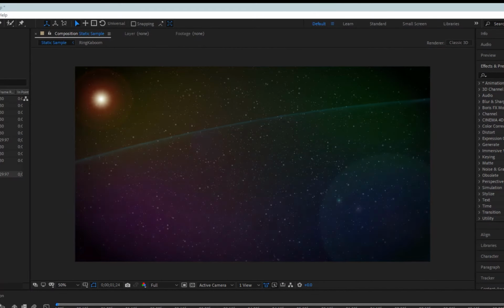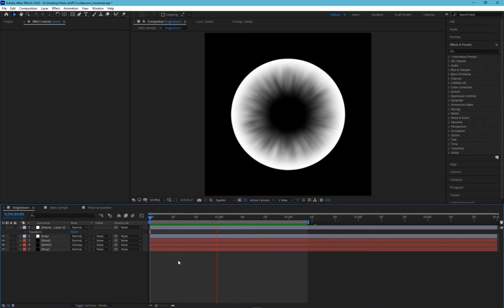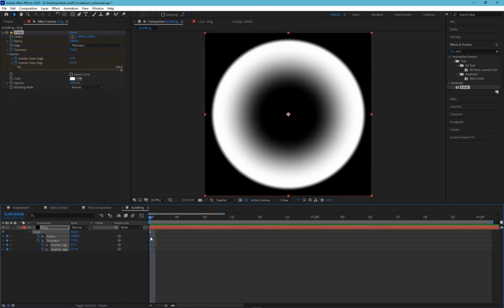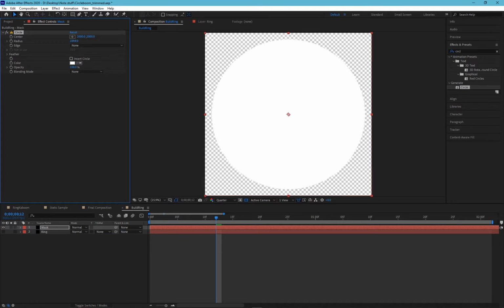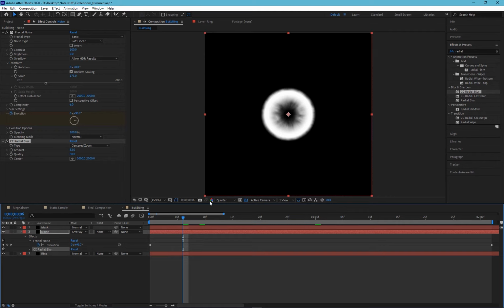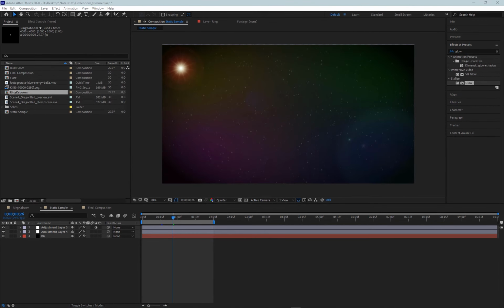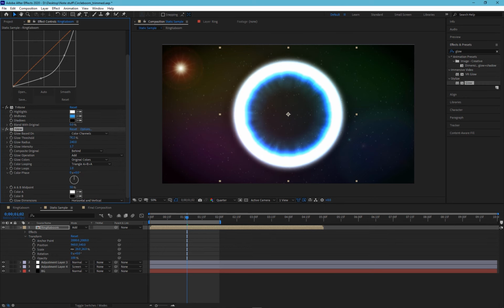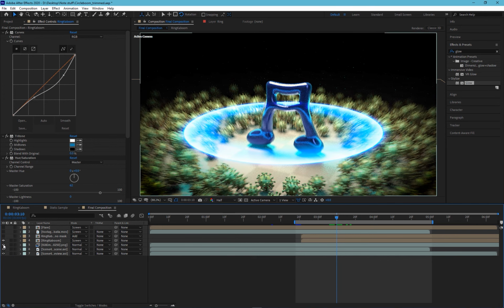Create Energy Blast: Flat Praxis ring in After Effects.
In this Tutorial we look at creating a flat energy blast / Shockwave, known as a Praxis ring. All done in After effects with no extra plugins.

This was developed for use in "Live music Vs the Virus" short animation. Check it out here.

Credit also to "AEPLUG" for inspiration for the methods described. Check their original tutorial here (If you speak Russian!).